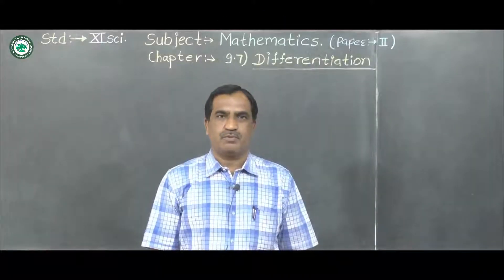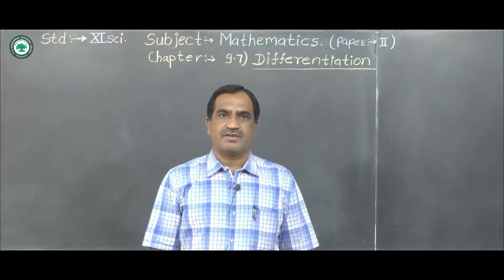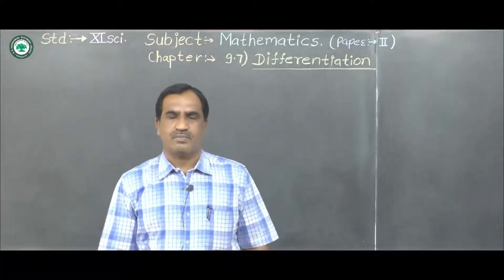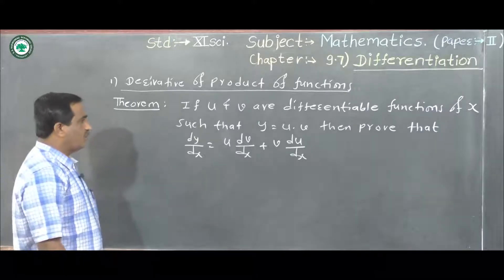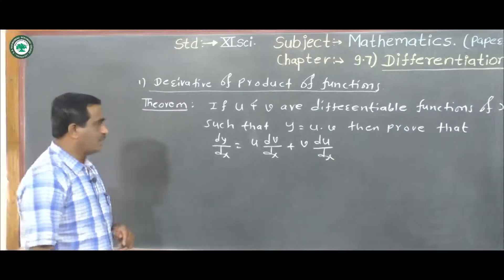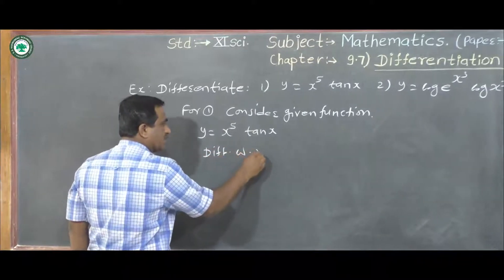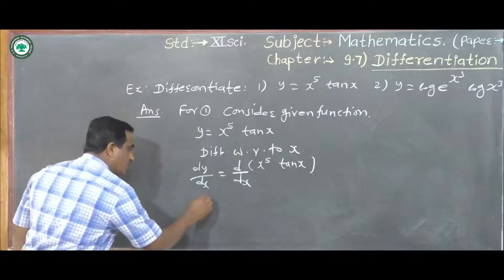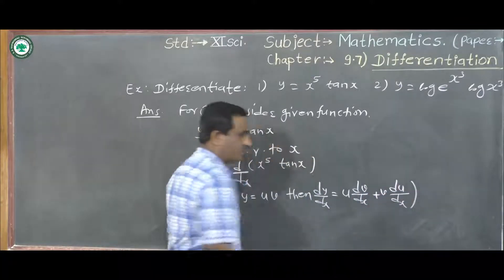XI.Sci (Math) || Topic: Differentiation || By Prof. Kasale P.B.